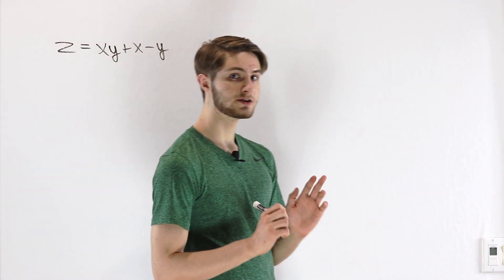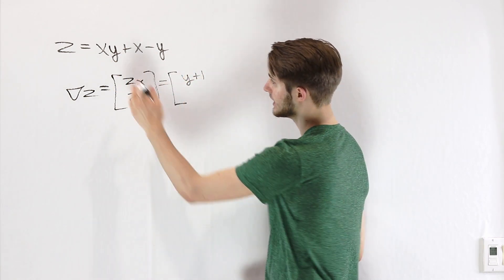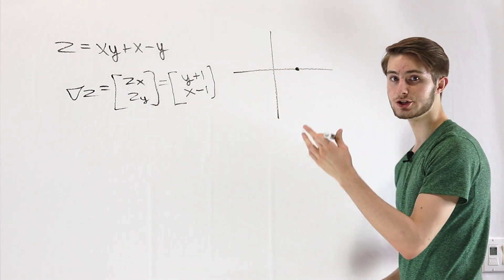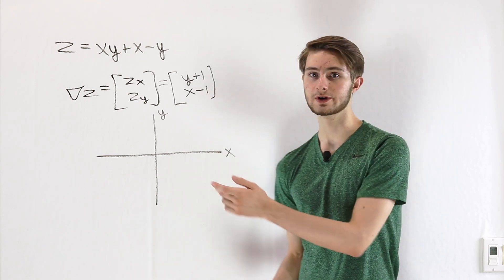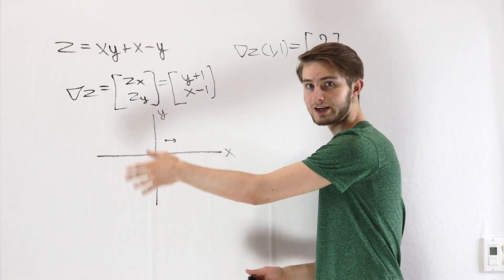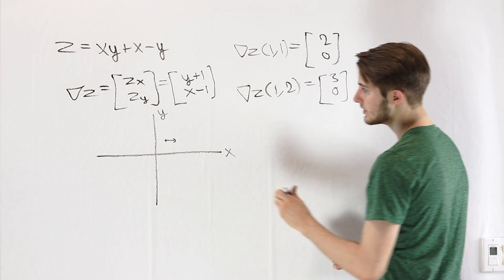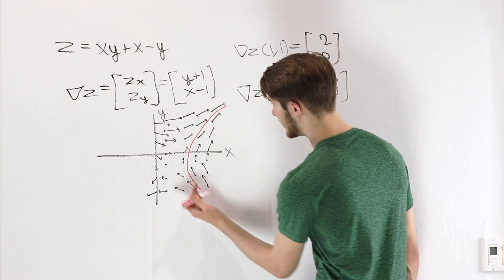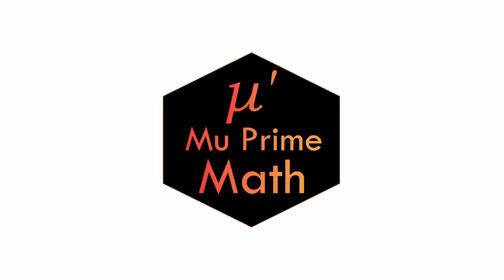19: Vector Fields - Valuable Vector Calculus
Visualizing and graphing vector fields to understand vector-valued functions. The gradient is an example!